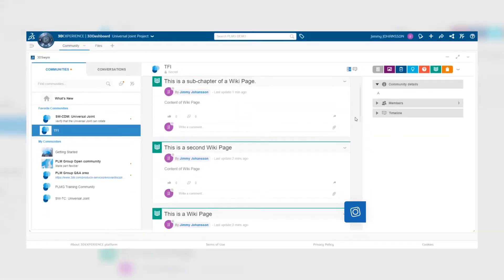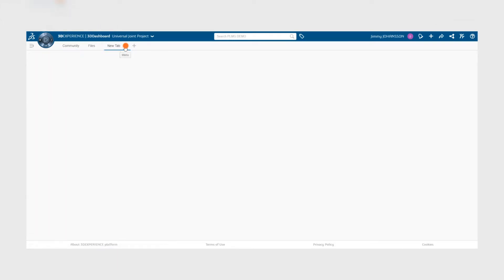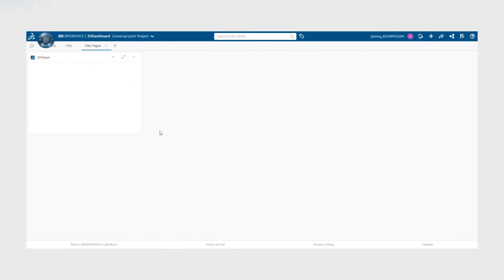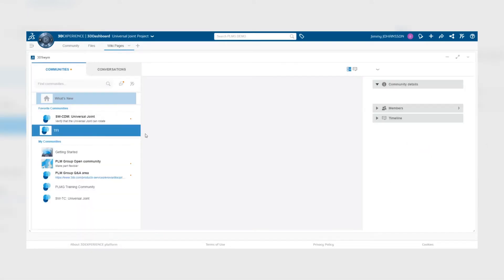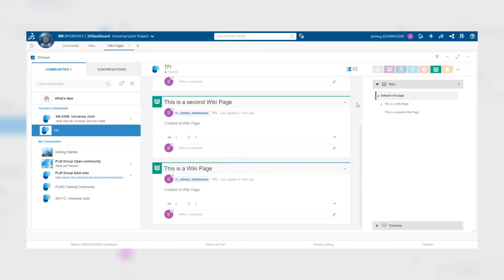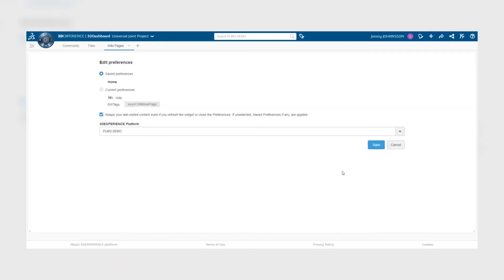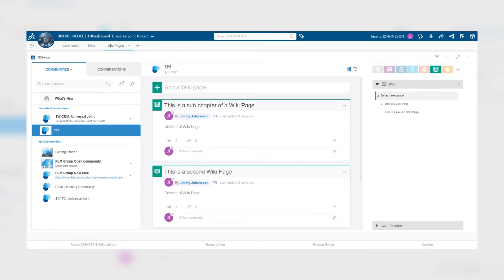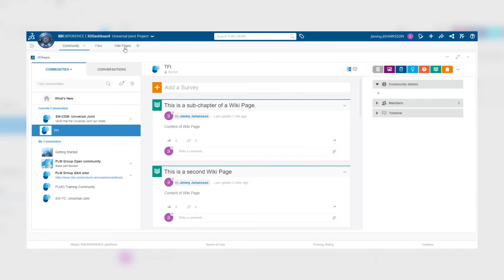3DEXPERIENCE Tutorial: How to save filters on a tab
You need to improve your information flow; we have the tools to streamline your communication.